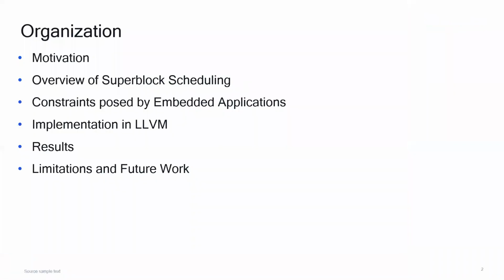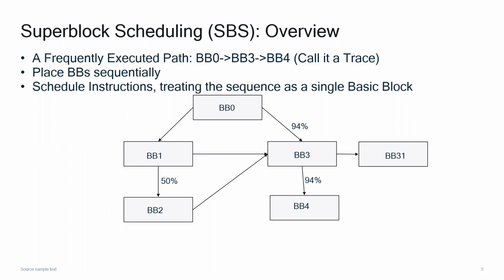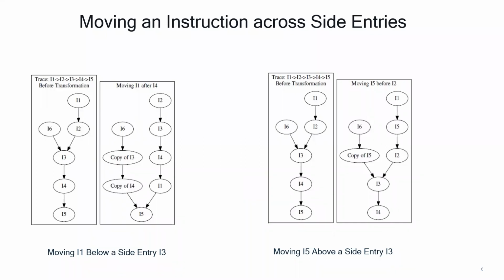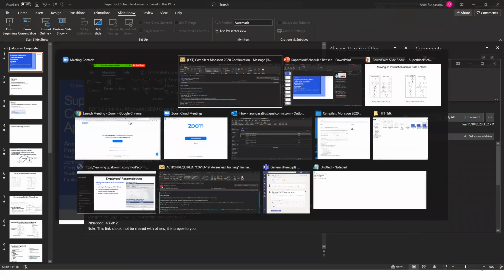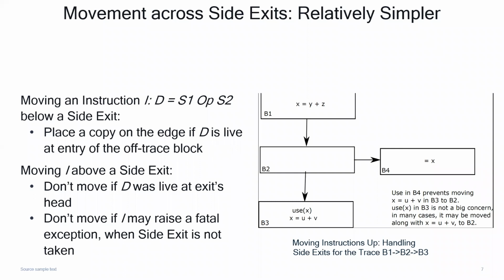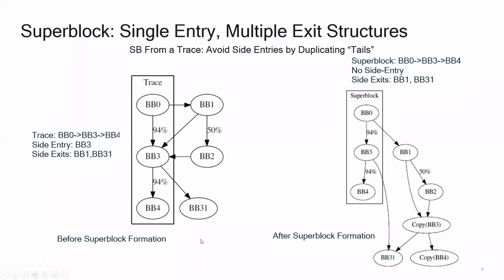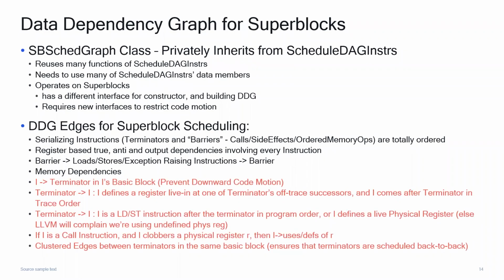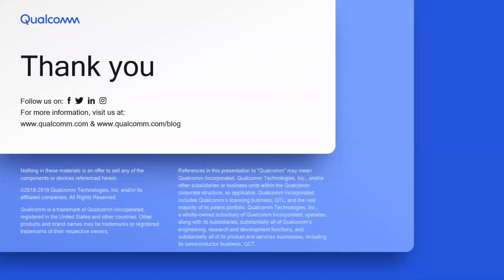L33 Super Block Scheduling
Super Block Scheduling